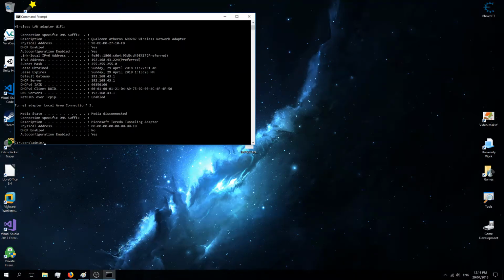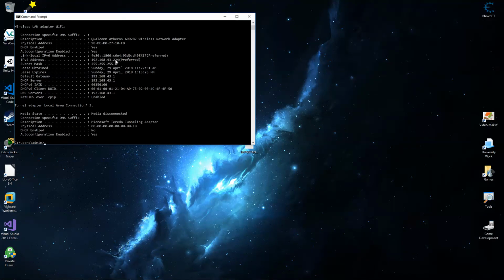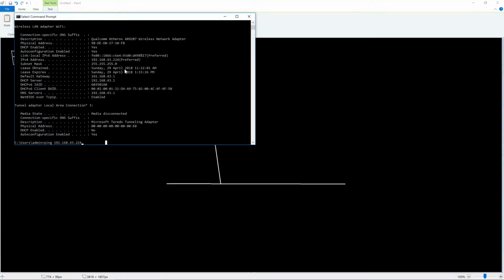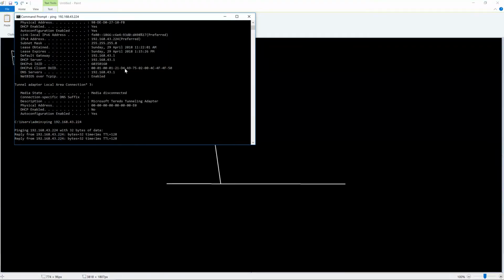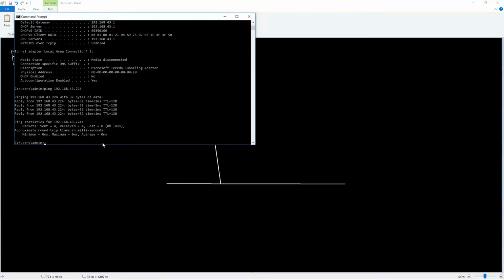How to Hack ANY Website Using CMD Tools [ NOVICE TO ADVANCED]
The tubes Mason, what do they mean?!